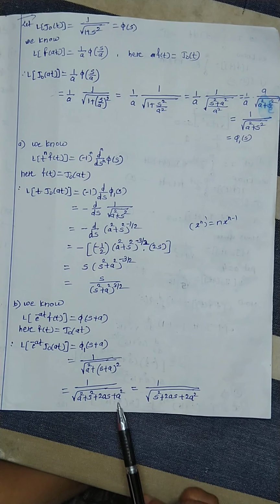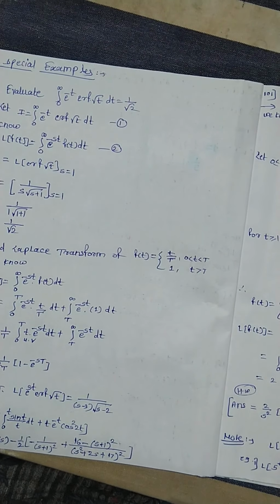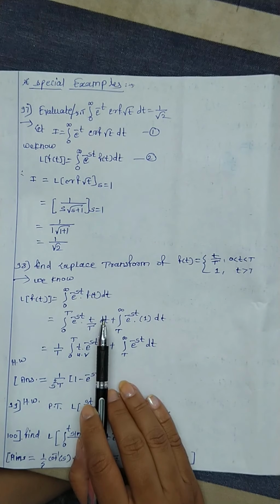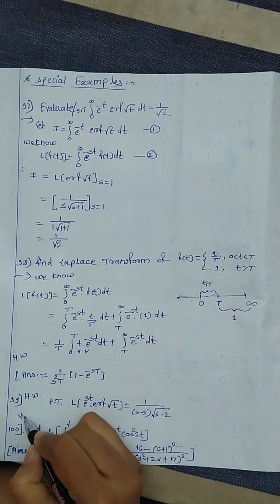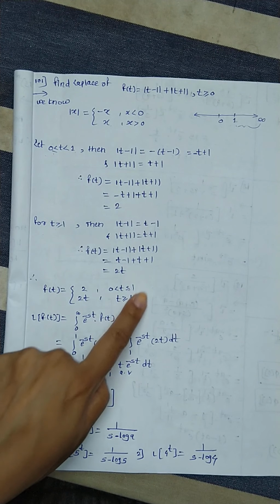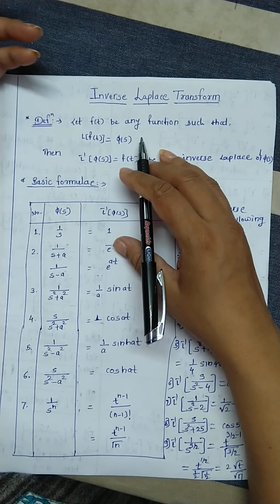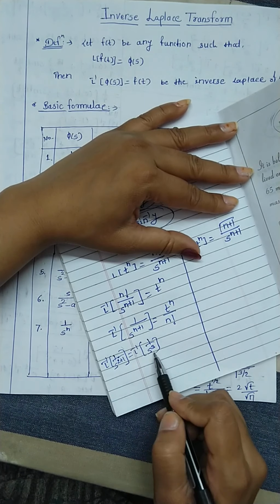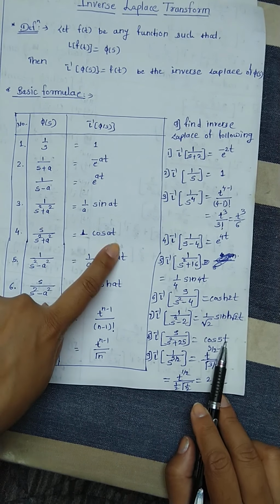M3_laplace transform_ 14